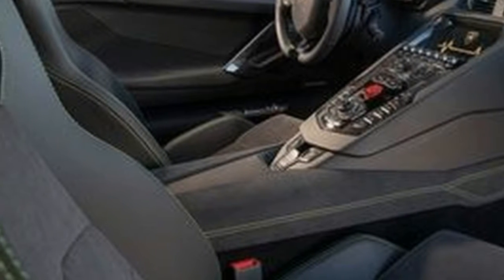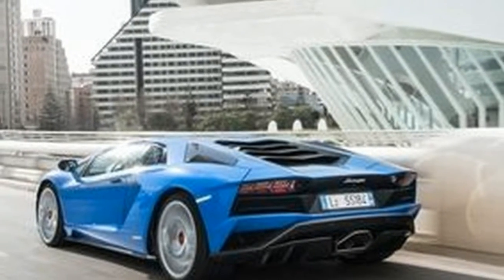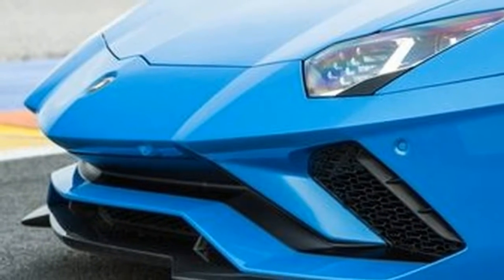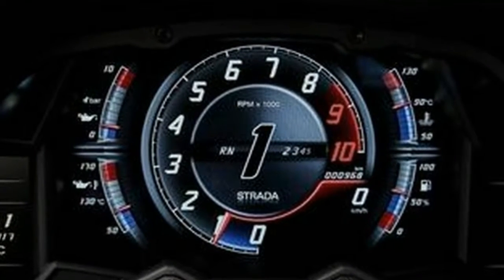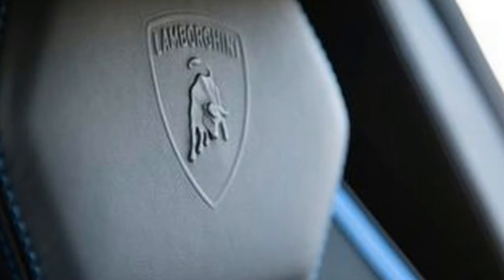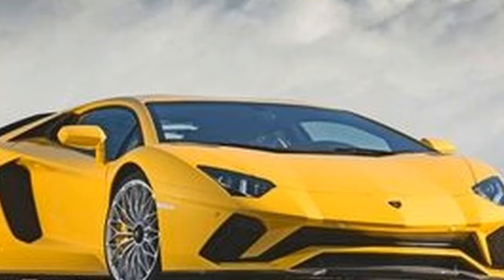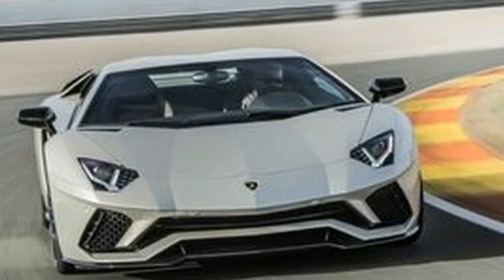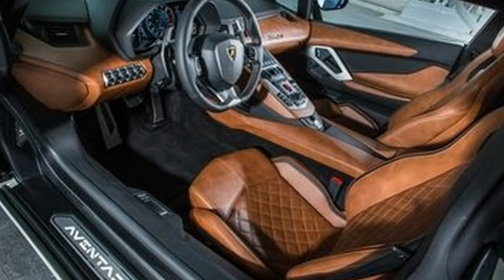Lamborghini Aventador S 2017 coupe Pictures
Avicii’s sugary club pop plinks out the soundtrack to a scene so stereotypically Italian—so perfectly Lamborghini.